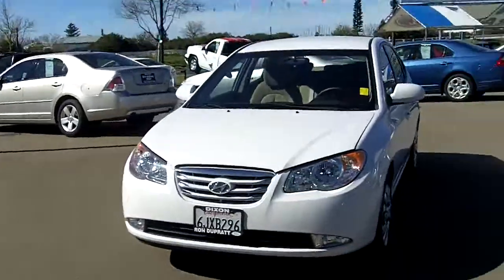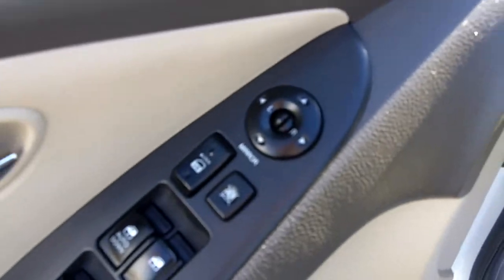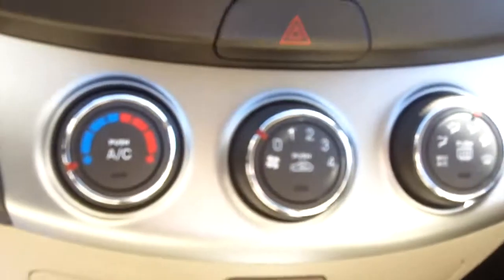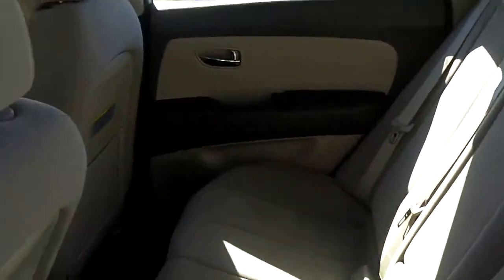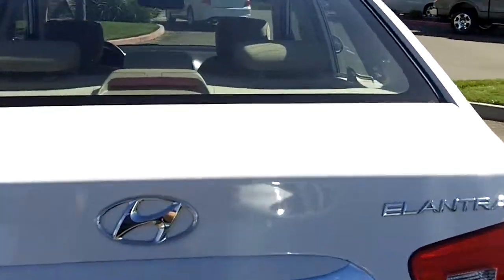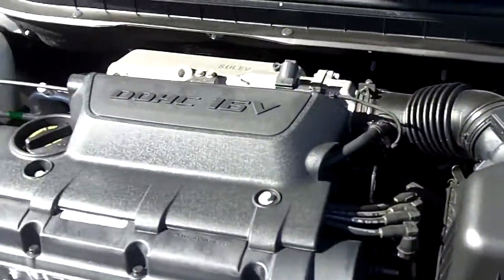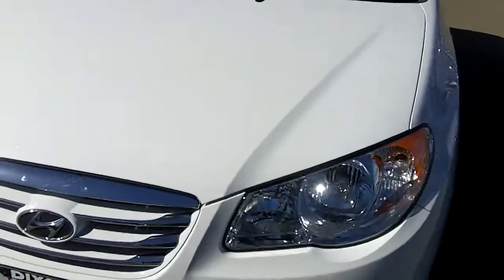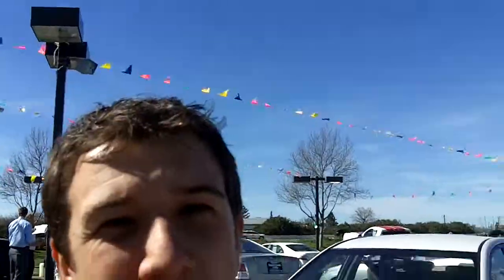Hyundai Elantra - 13266R